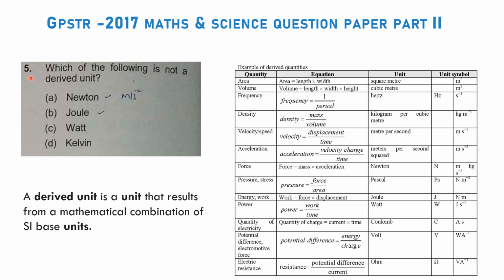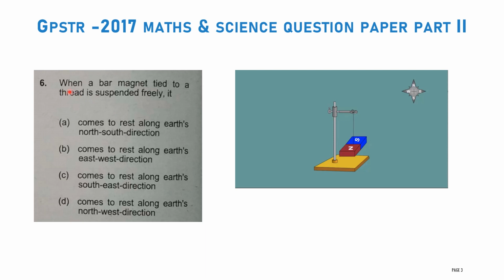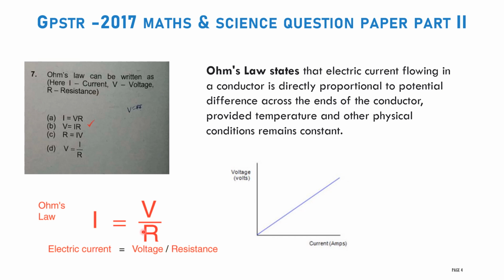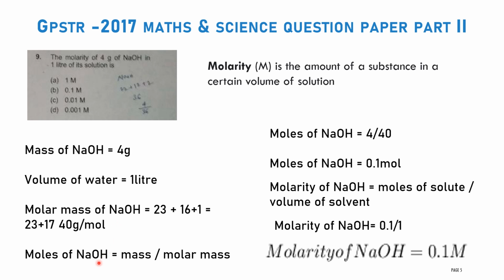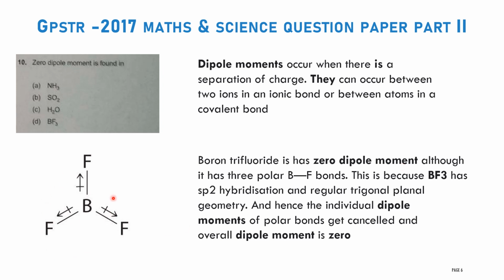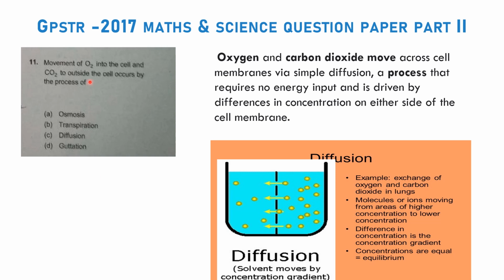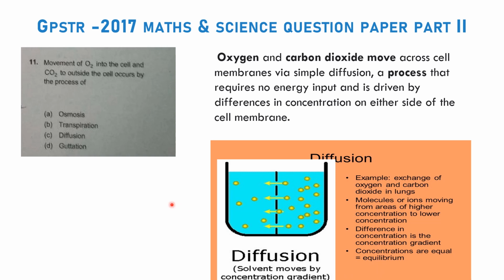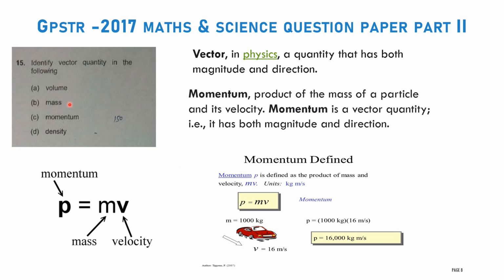GPSTR - 2017 PAPER II SCIENCE AND MATHEMATICS PART - 1